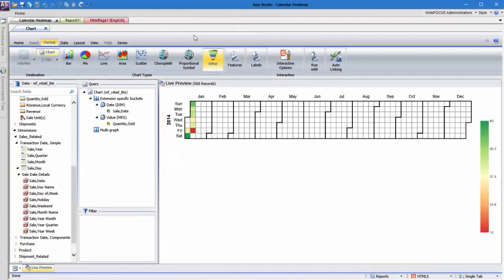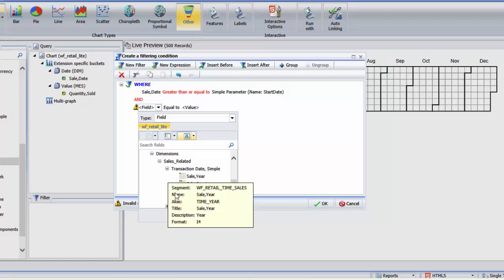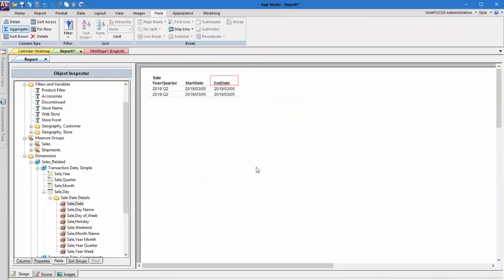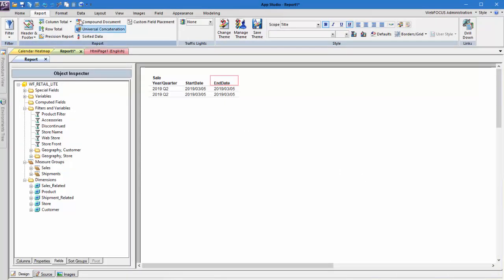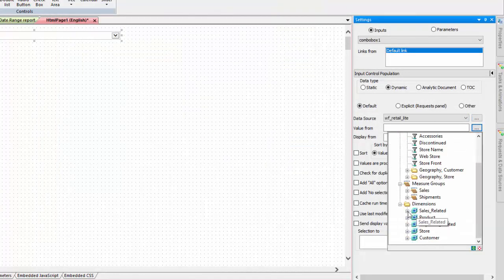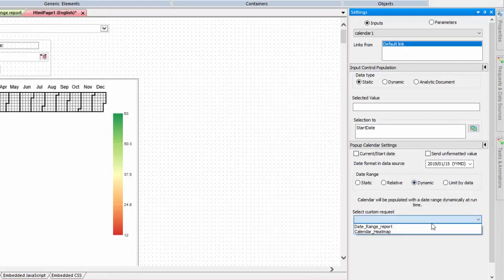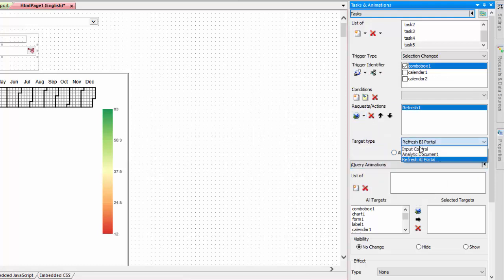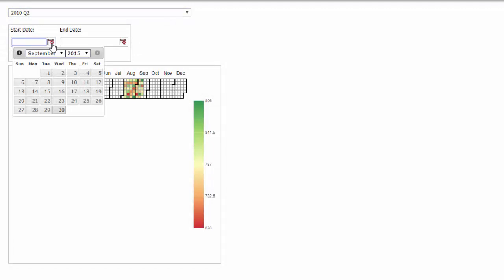How to Set Dynamic Date Ranges for Calendar Controls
Learn how to use the Dynamic calendar control setting in App Studio to set a date range.